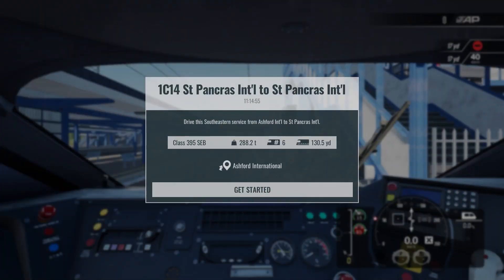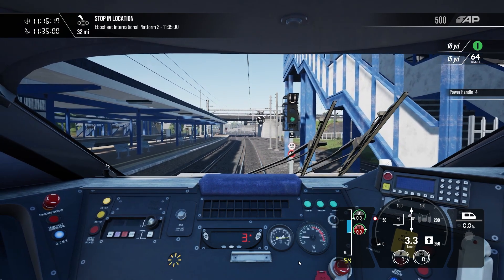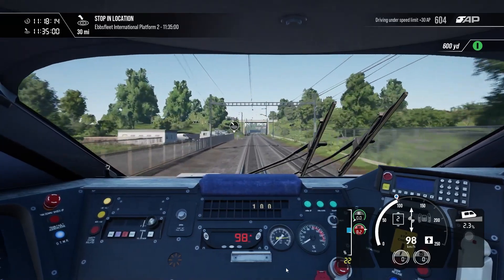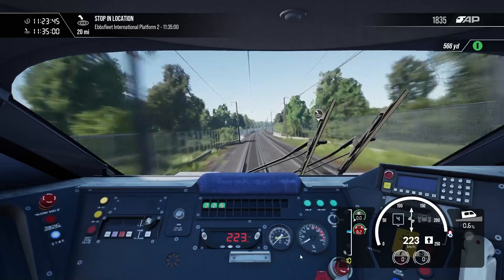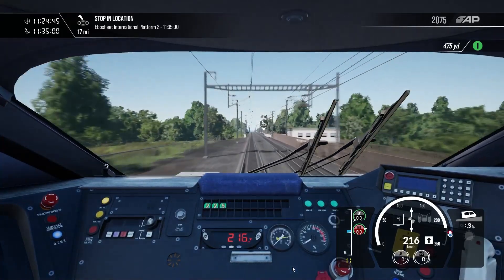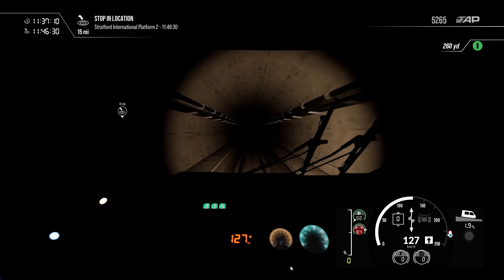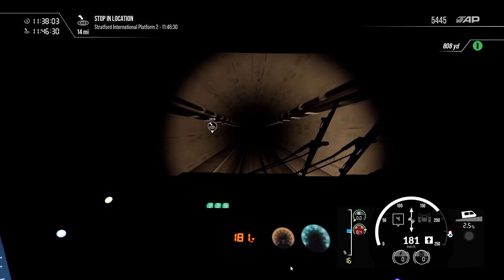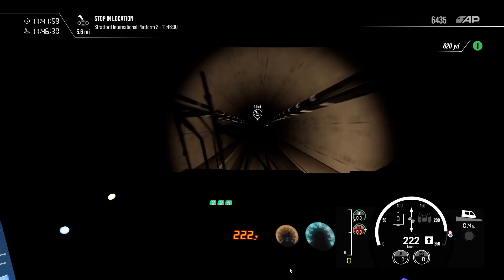Taking An "Airlink" Class 395 From Ashford Int'l to St Pancras Int'l!!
Today, we are back on TSW3 (Train Sim World 3) with another route for us to drive, where we drive a Class 395 in an Airlink livery from Ashford Int'l to St. Pancras Int'l!

PC Specs:
OC AMD Ryzen 9 5900X at 4.4Ghz
32GB DDR4 RAM

Music Featured!

~ Features Gaming